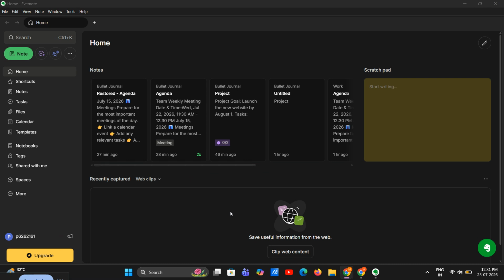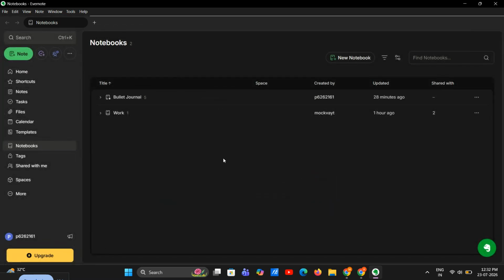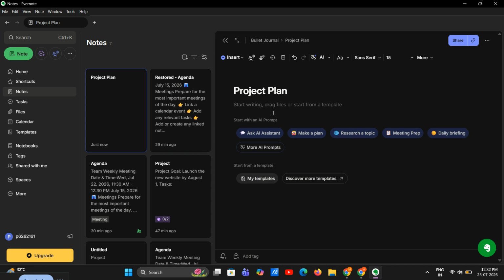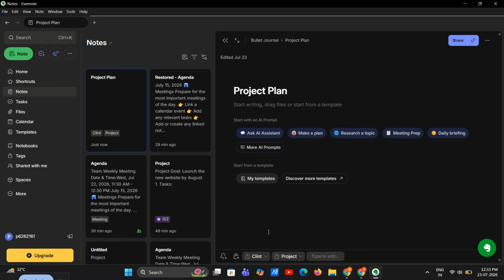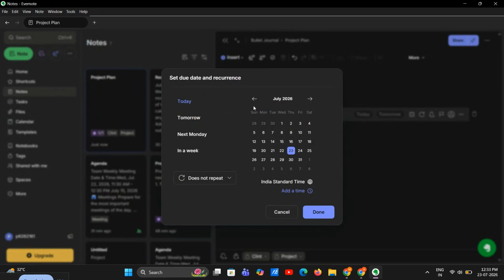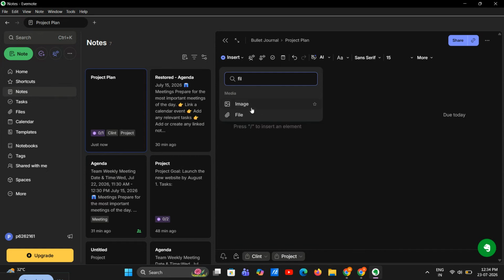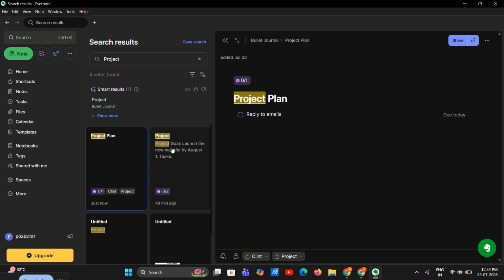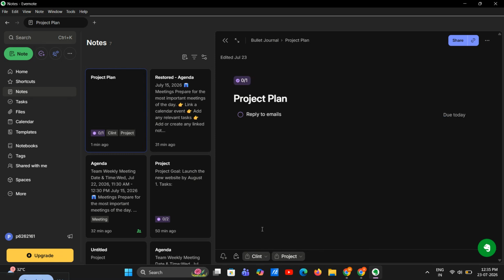How To Organize Evernote For Maximum Efficiency (Easy Guide)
Learn how to organize Evernote for maximum efficiency with a simple system for notebooks, note titles, tags, tasks, attachments, and search.
This step-by-step tutorial helps you keep your notes clean, searchable, and easy to manage so you can save time every day.

🕚Timestamps:
0:00 Intro
0:22 Create Notebooks
1:02 Create Notes With Clear Titles
1:35 Add Tags
2:10 Create Tasks
2:38 Attach Files

✍️What You'll Learn In This Video:
• How To Create A Simple Evernote Notebook System
• How To Write Clear Note Titles For Faster Searching
• How To Add Tags For Better Note Organization
• How To Turn Notes Into Tasks In Evernote
• How To Attach Files To Keep Everything In One Place
• How To Use Evernote Search More Efficiently
• How To Build A Repeatable Evernote Workflow

💡Pro Tips:
• Keep your notebook structure broad so it stays easy to manage.
• Use the same tag names every time to avoid clutter.
• Make your note titles specific enough to understand instantly.
• Attach important files directly to the note instead of storing them separately.
• Use tasks for anything that needs action, not just information.
• Review and clean up unused tags every so often.